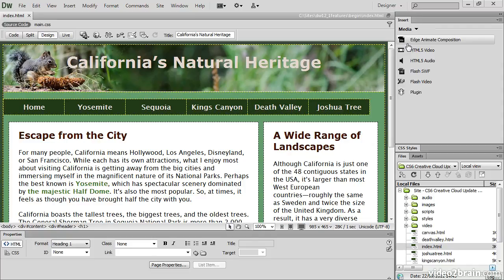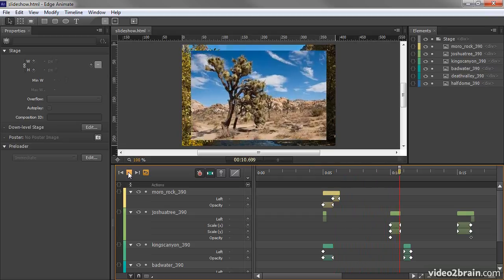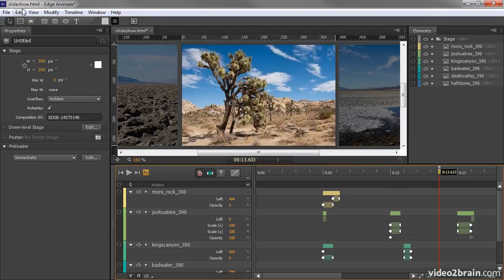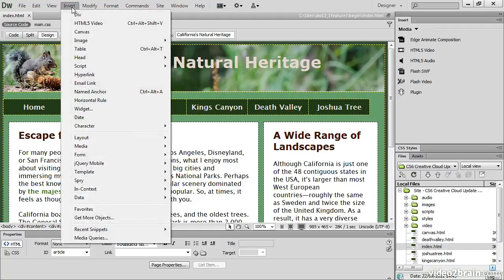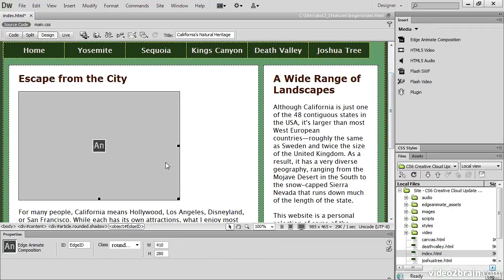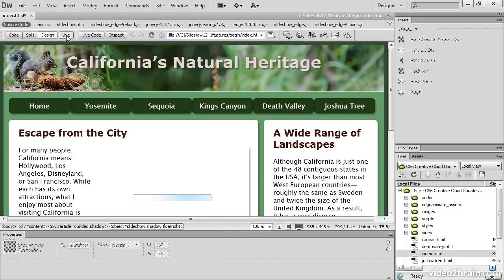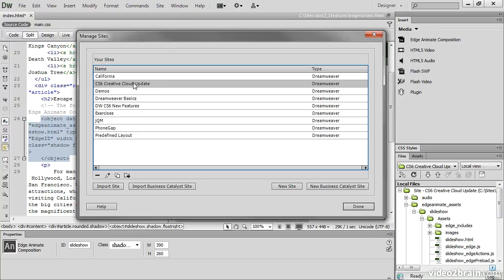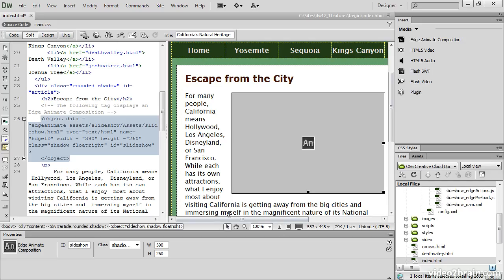EN309 02 06